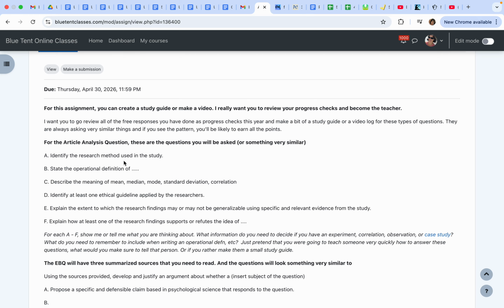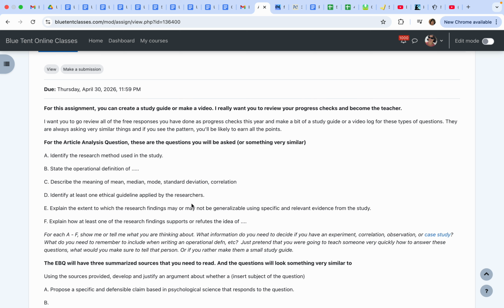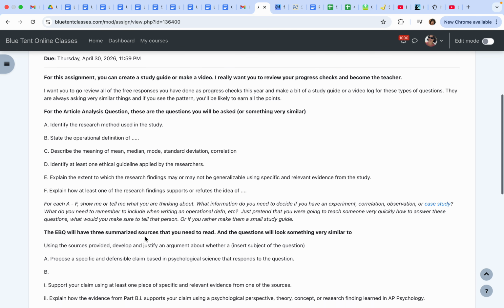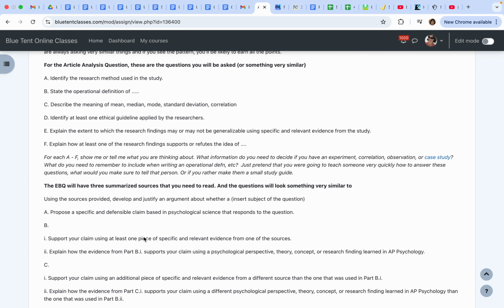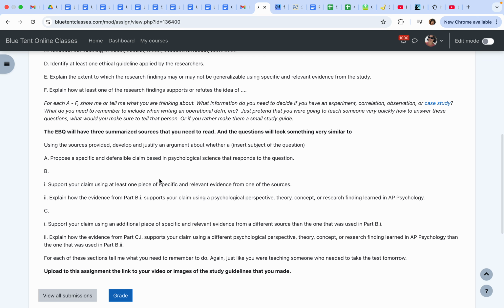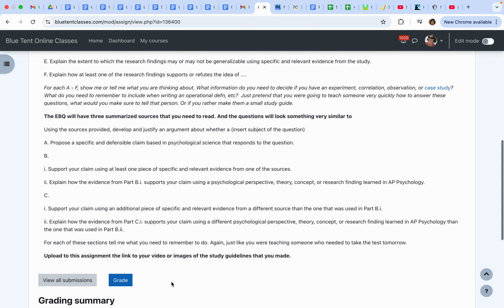AP Psychology Week 32 Video